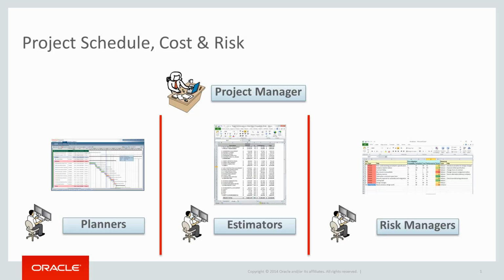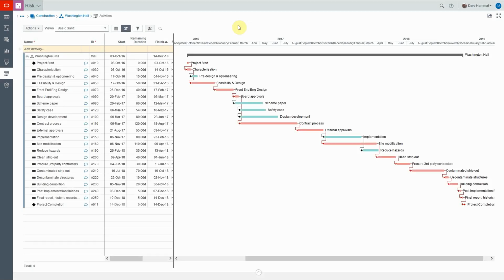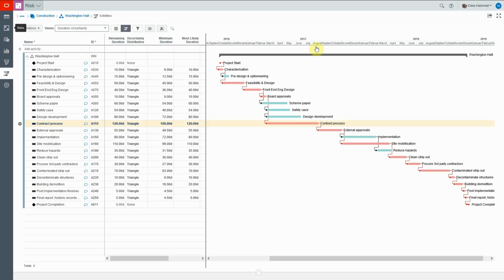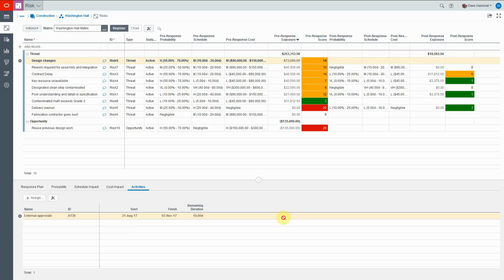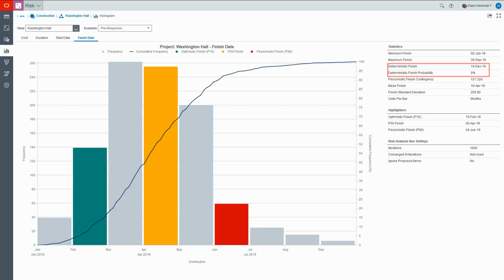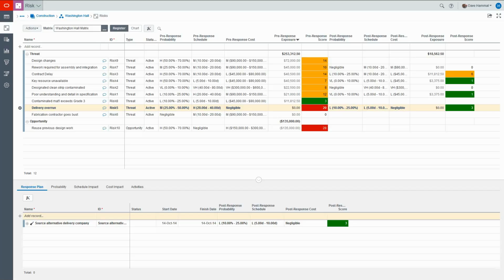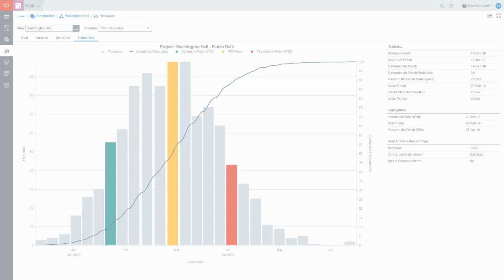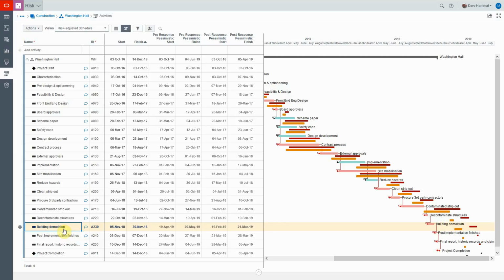Integrate Schedule, Cost and Risk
Bring together Schedule, Risk and Cost in Prime to see the impact of risks on your project finish date and costs.
Proactively manage risks to see how you can improve your chances of an on-time on budget finish.